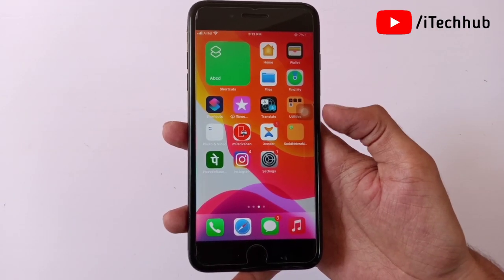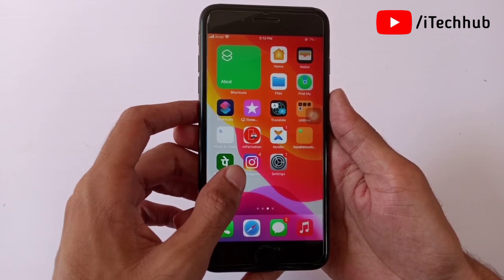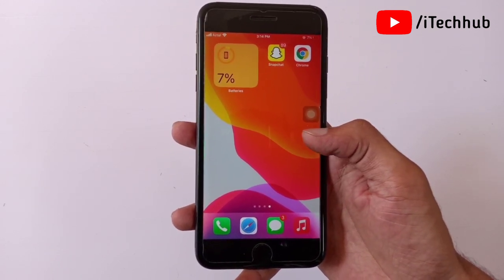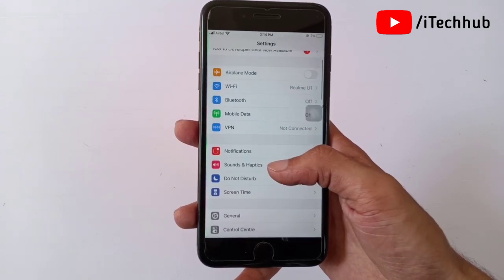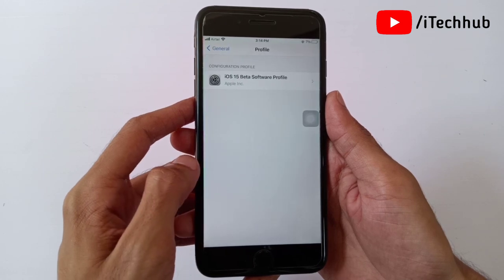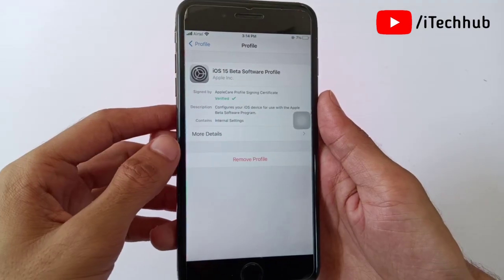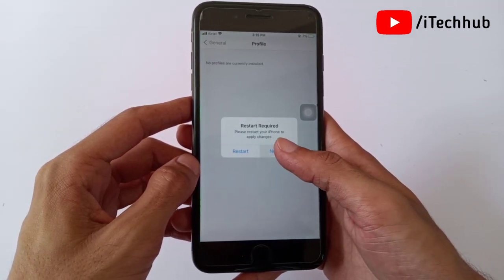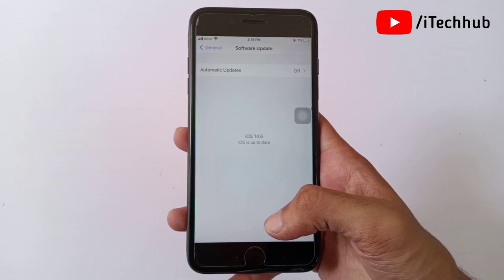How to Remove iOS 15 Beta - Delete/Uninstall iOS 15 Beta Profile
1. Open Settings App
2. Scroll Down & Tap On "General"
3. Again Scroll Down & Tap On "Profile"
4. In Profile Tap On "Remove Beta Profile"

Best Deals
Boya M1 Mic